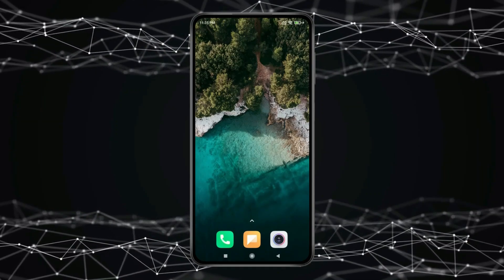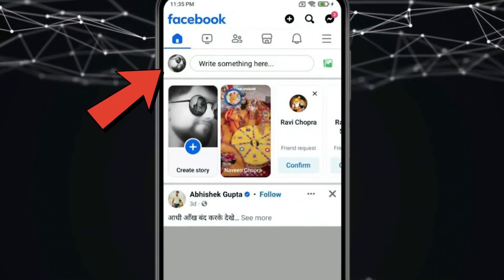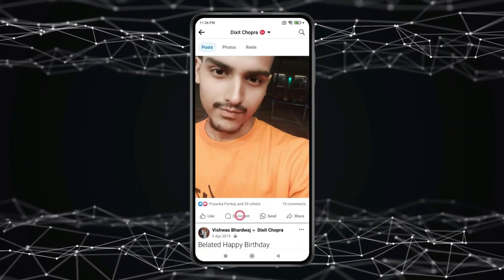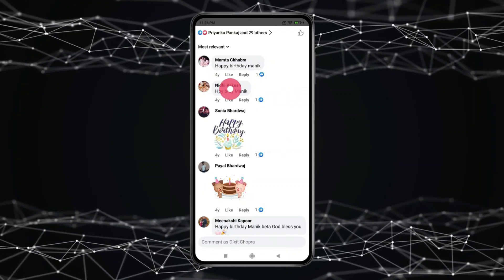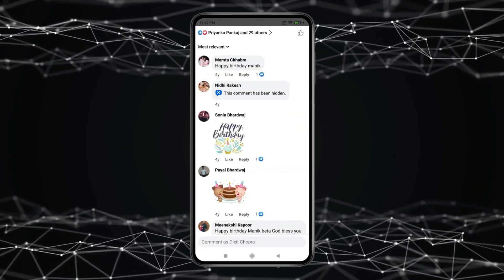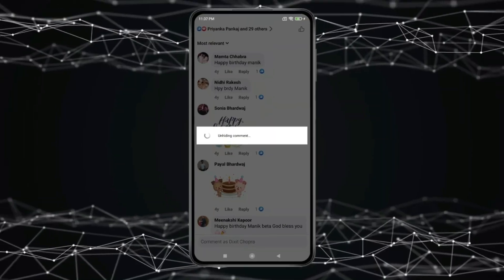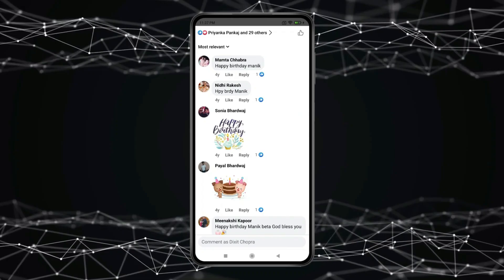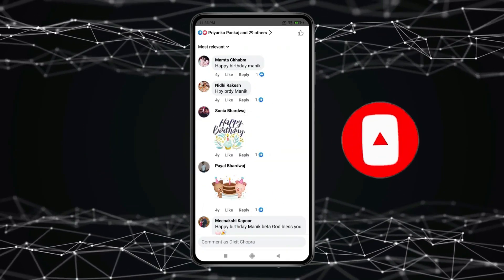How to Hide Comments from Friends on Facebook ✅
HashTags
Related Searches
how to hide my comments from my friends on facebook
how to hide my public comments from friends on facebook
how to hide my comments on public posts on facebook
hide comments on facebook
who can see a hidden comment on facebook
will they know if i hide their comment on facebook
how to hide comments on facebook from public